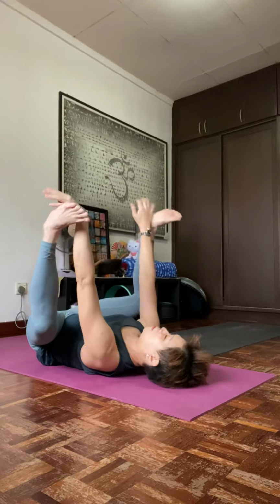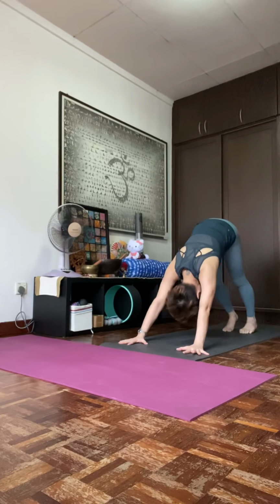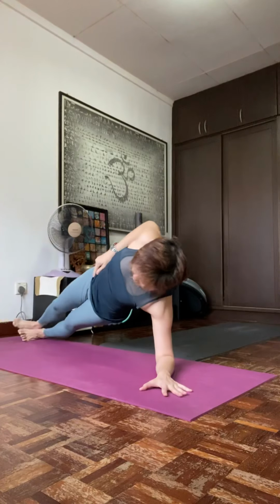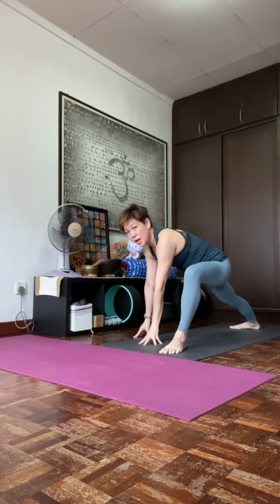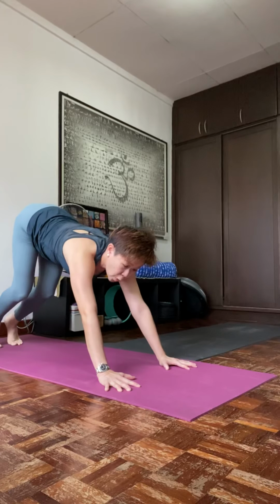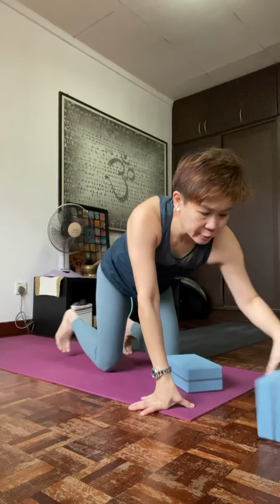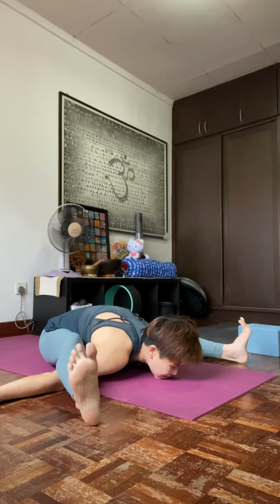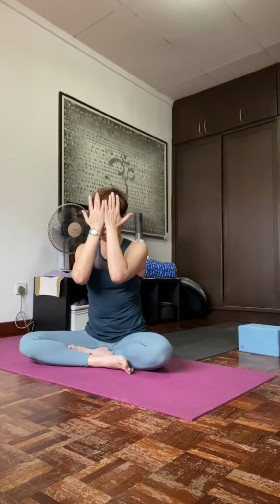Yoga for Hips, Hammies & Balance (Peak Pose : Bhujapidasana)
This 30-Min class focuses on hip openers and hamstrings, with a few arm balances sprinkled along the way, building up to Bhujapidasana (Arm Pressure Pose) and Kurmasana (Tortoise Pose).
Yoga blocks are optional.

The information and practices on this site are not meant to diagnose, treat or cure any illnesses, and should not be used as a substitute for professional medical care. As with any exercise program, you take the potential personal risk of injury when you practise yoga. By participating in these practices, you acknowledge the risk, and release the creator of this video, from any liability. You are responsible for your own body’s wellbeing. Please consult your physician prior to commencing the yoga practice and the exercises.